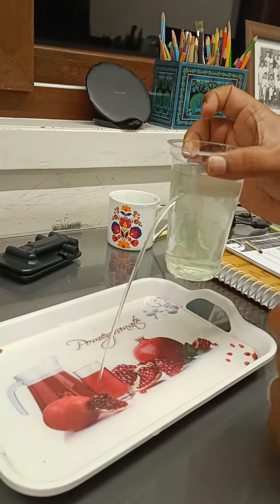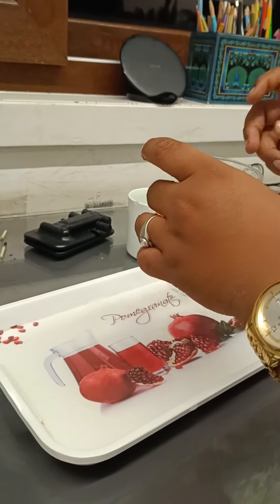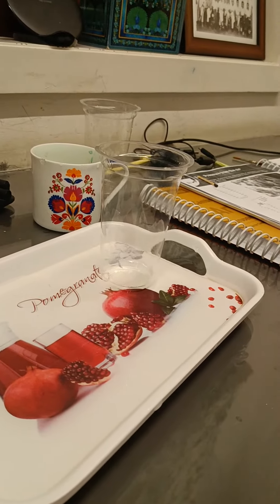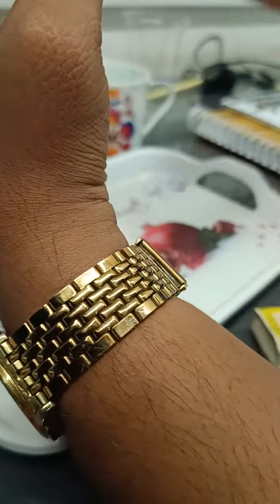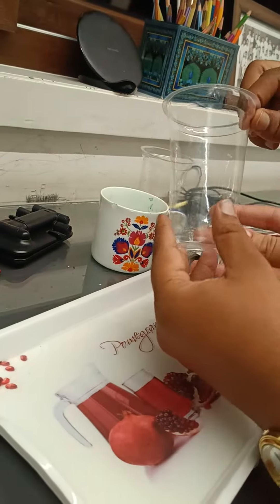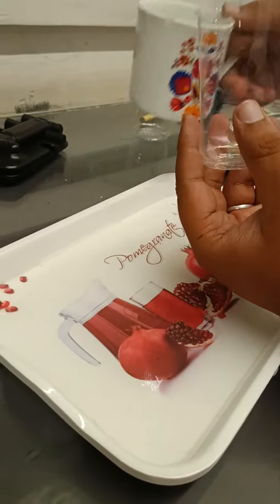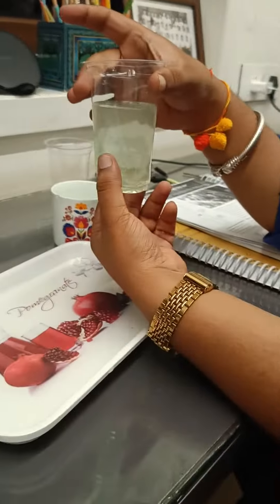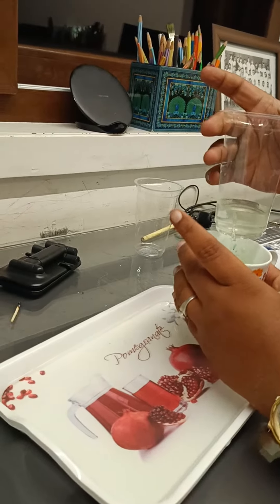pressure of liquid experiment